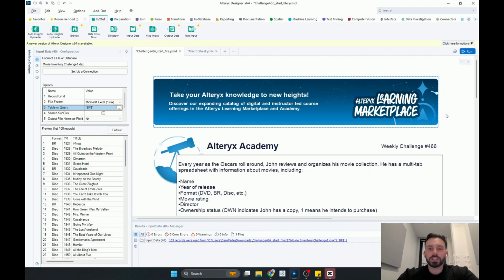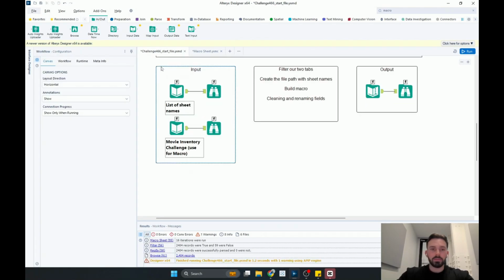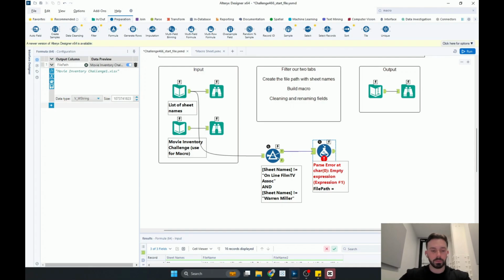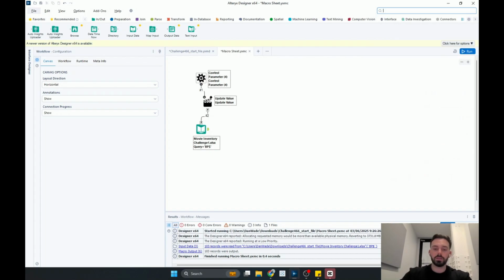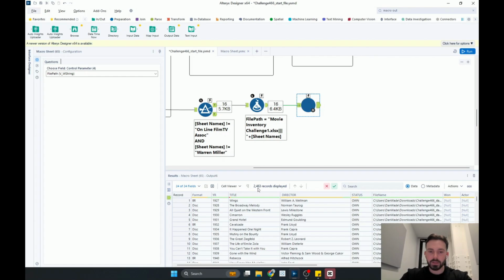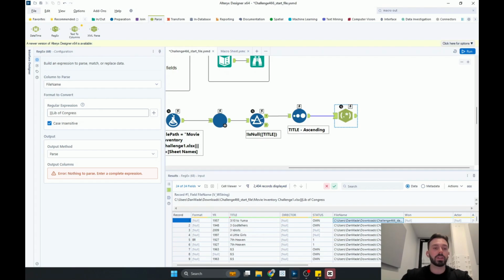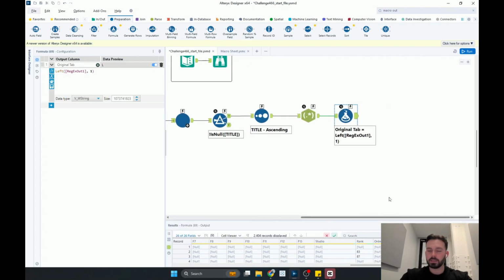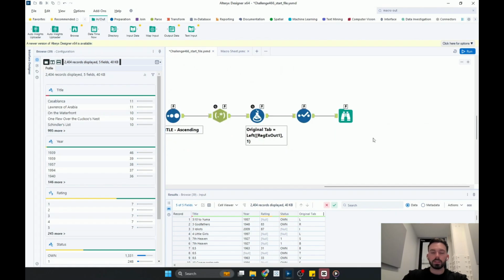Alteryx Weekly Challenge 466 | Step-by-Step Solution & Tips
This week, Dan Wade takes on Alteryx Weekly Challenge 466! Watch as they walk through the problem, break down the solution, and share key insights along the way.